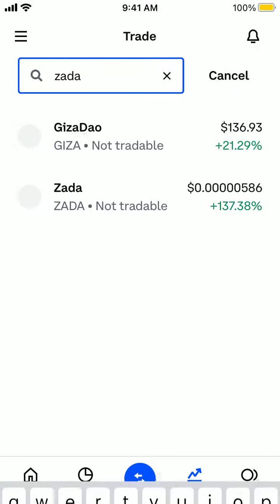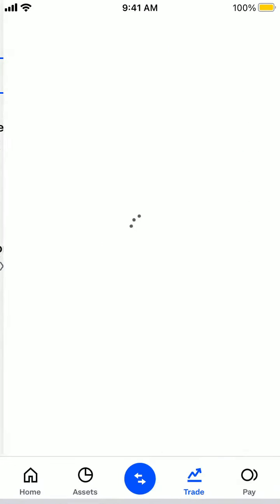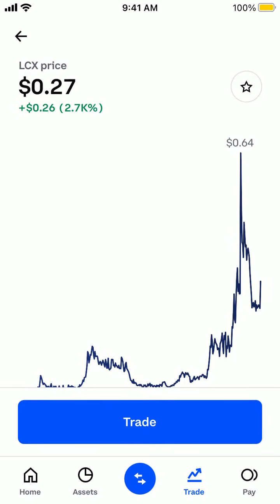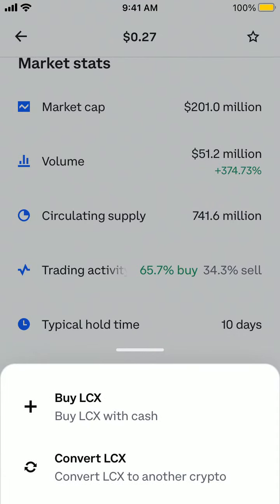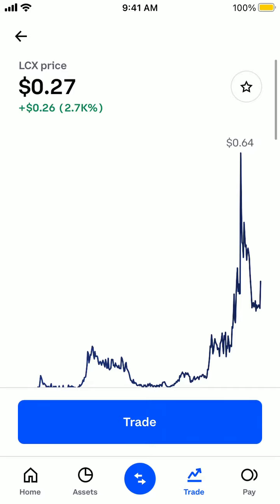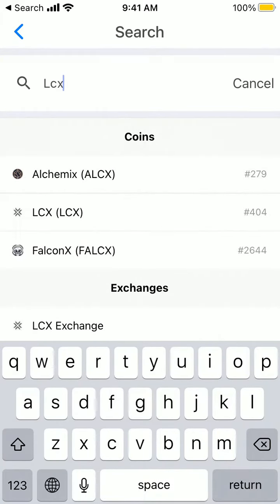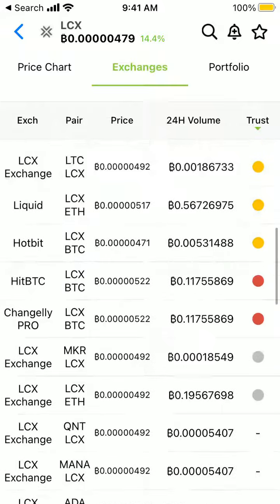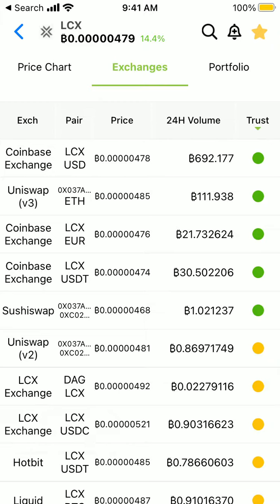LCX token Can you get it on Coinbase app?